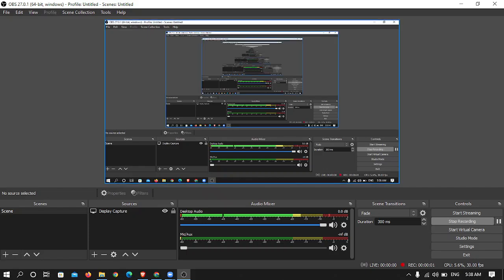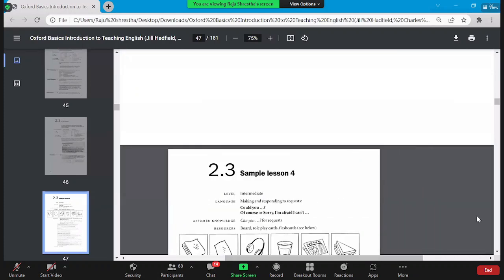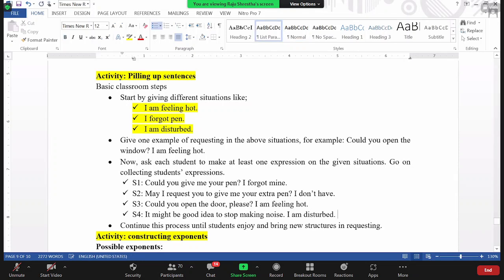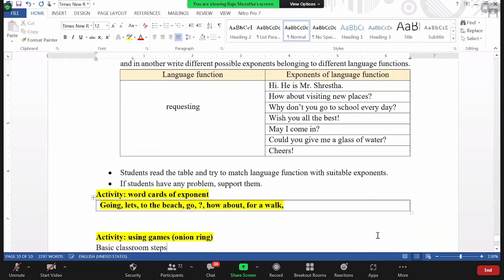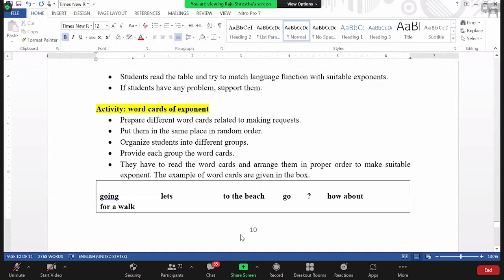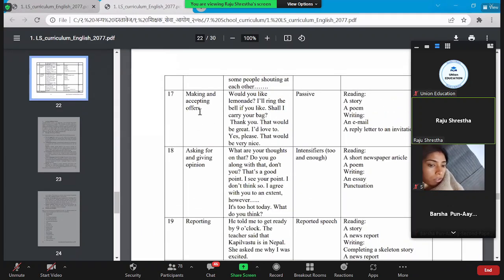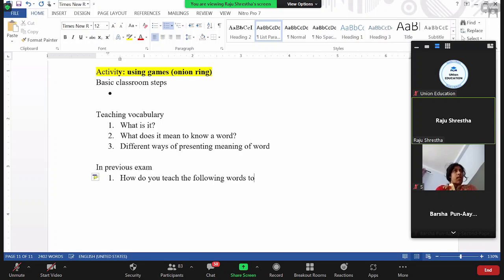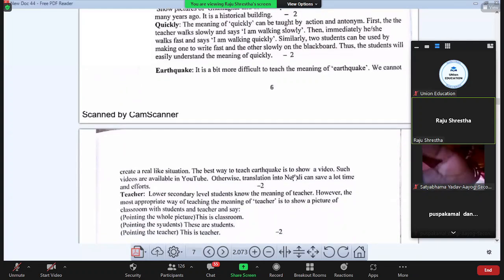Chapter One Questions Discussion || English || Raju Shrestha Sir || Morning || 2079/01/16